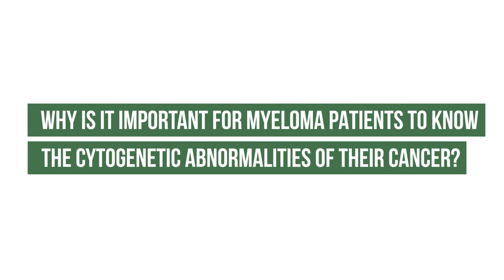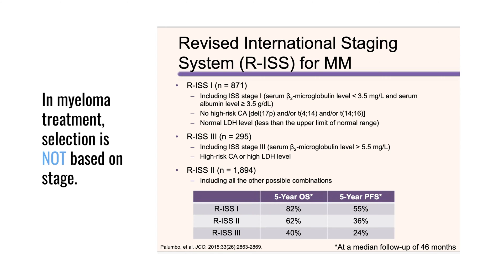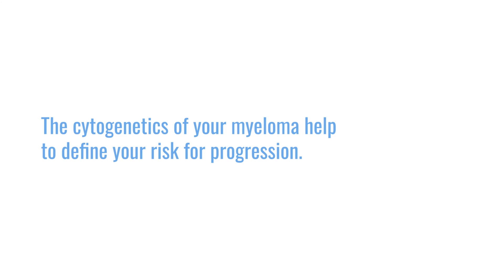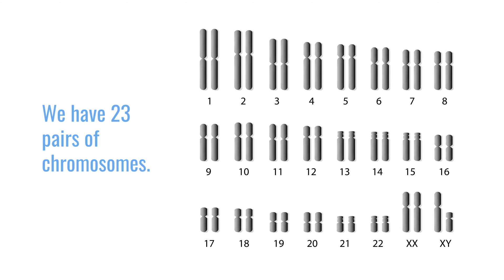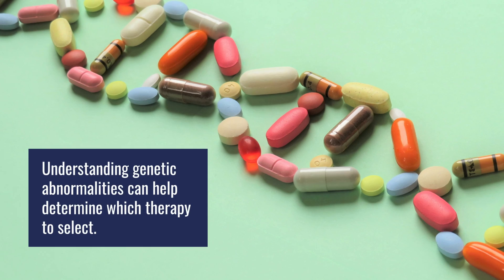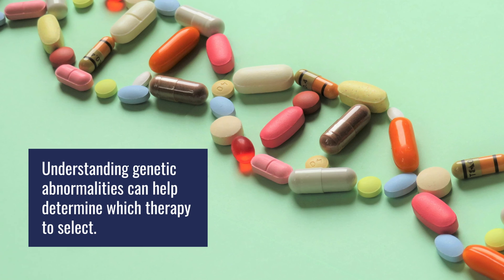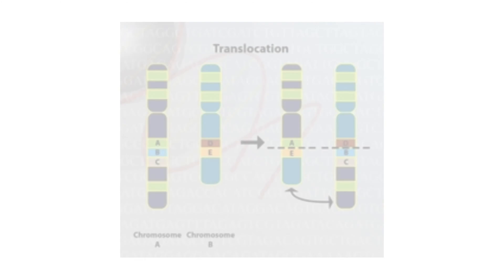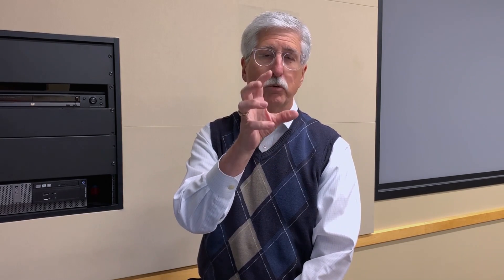Why is it important for myeloma patients to know the cytogenetic abnormalities of their cancer?